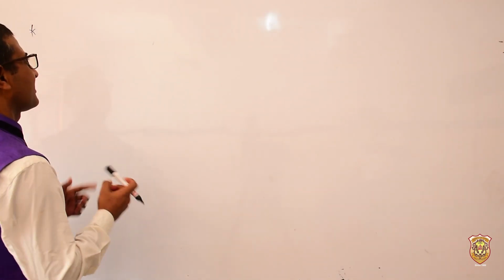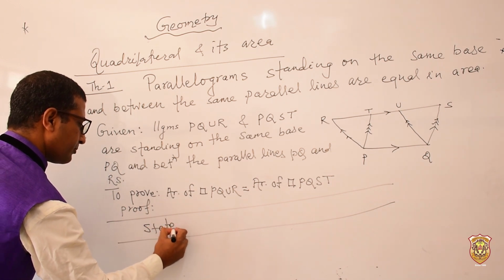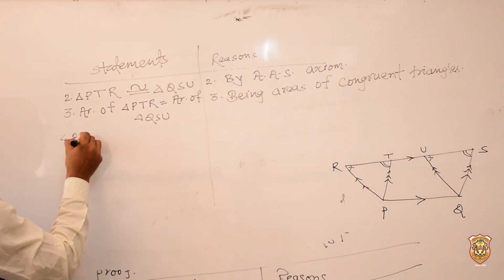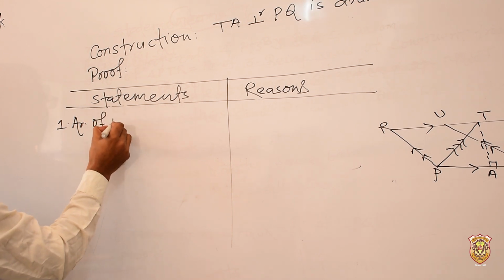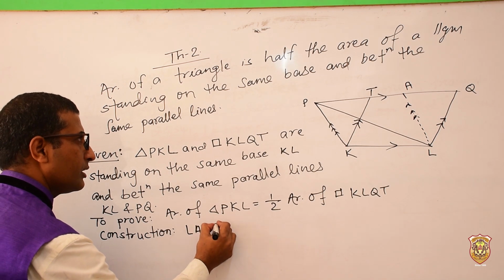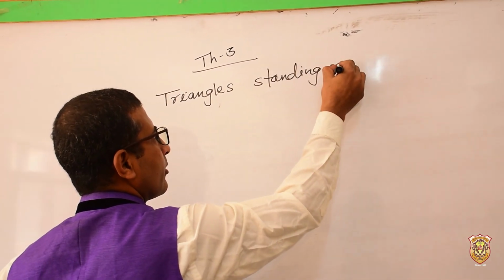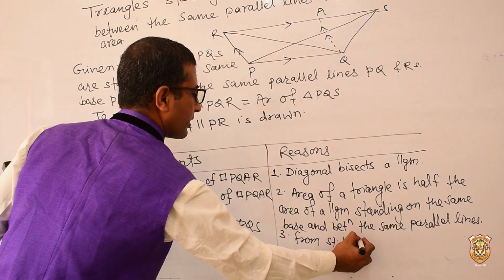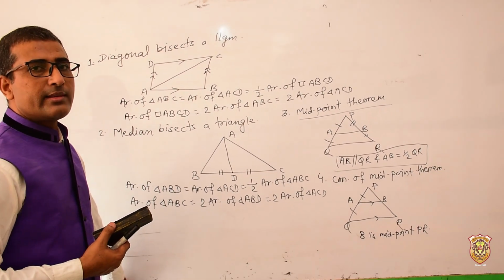Maths (Geometry) Class 9 & 10 | Mr. Shailendra Jha Sir | Monastic Online Classes